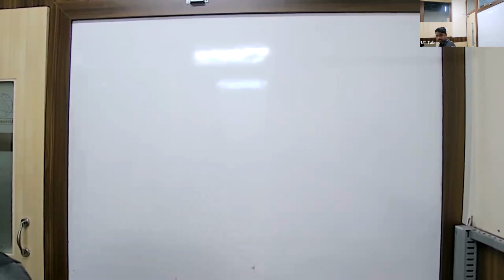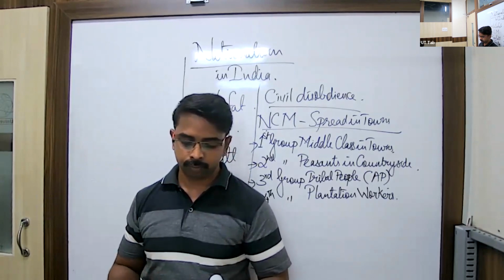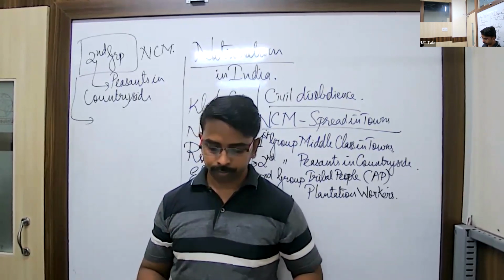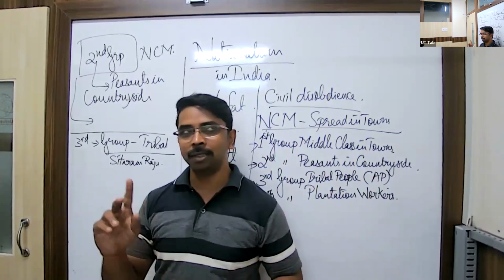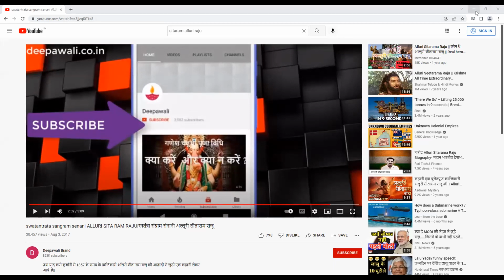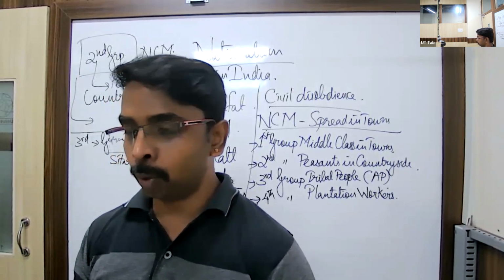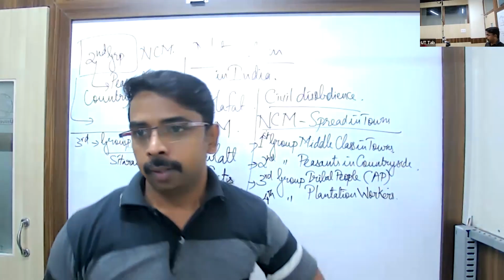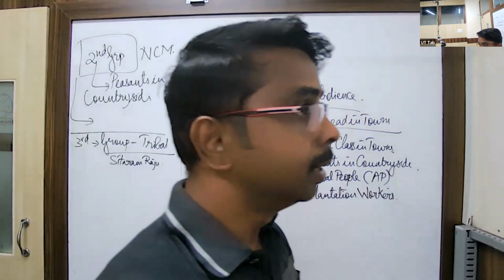KK23 - X CBSE SOCIAL ALSH 06/07/2022 - Money And Credit and Power Sharing